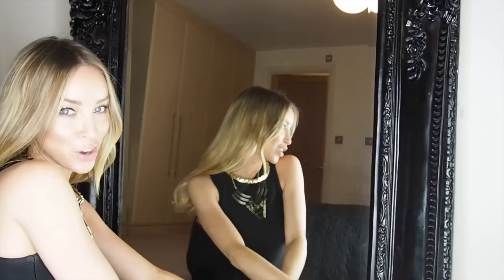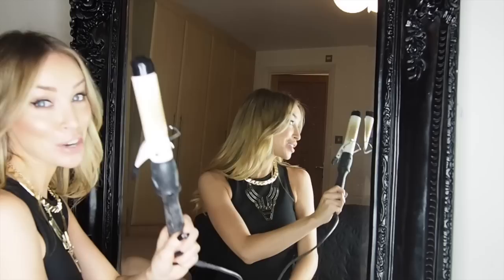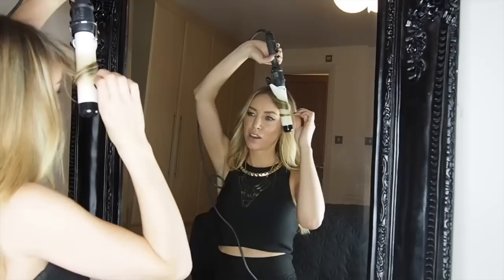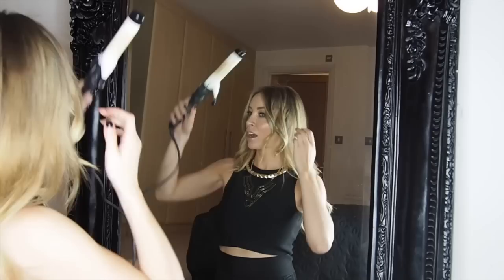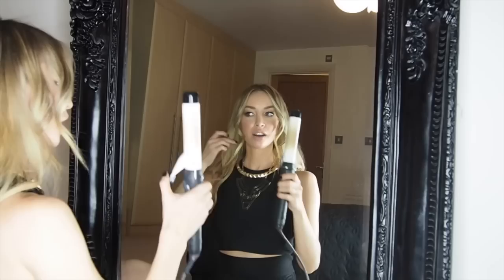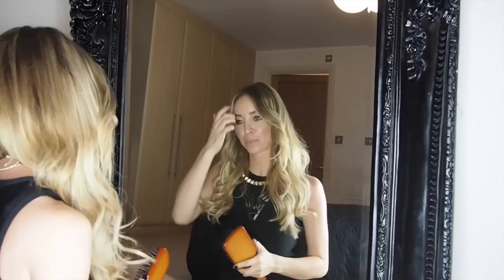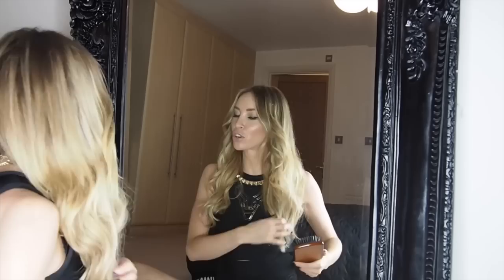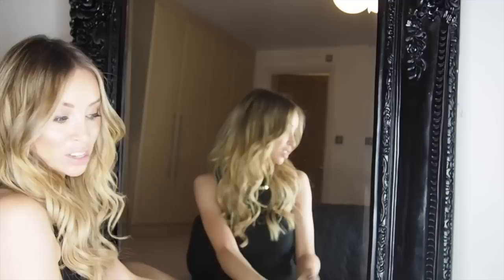How to recreate loose waves in less then 5 minutes - Lauren Pope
Watch me get ready with you and show you how to recreate my signature relaxed waves in under 5 mins, so easy! Love Lauren

Outfit:
Top from Supertrash at Teacup Boutique
Necklace from Freedom at Topshop

Hair:
Hair Rehab London Clip Ins in colour Laurens Locks
Tongs: Babyliss